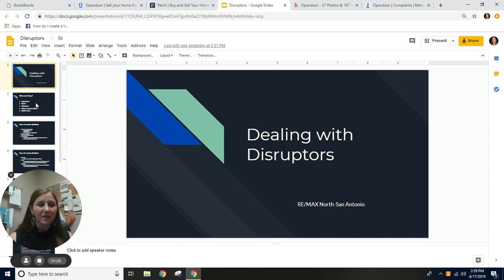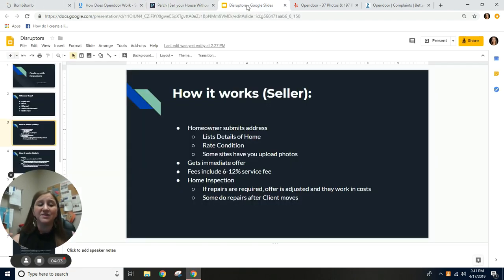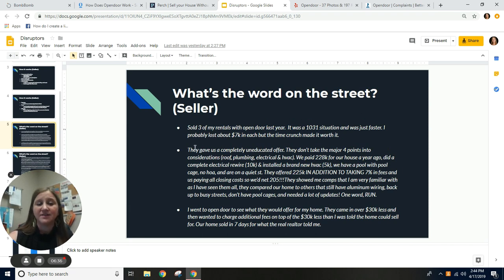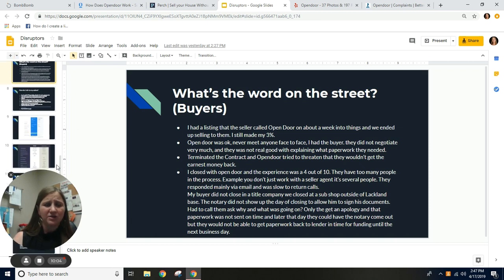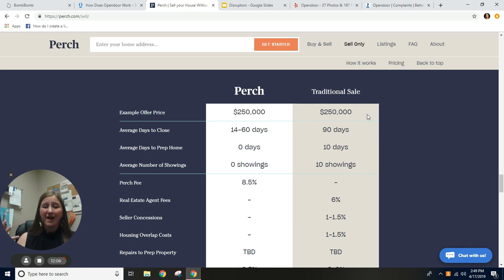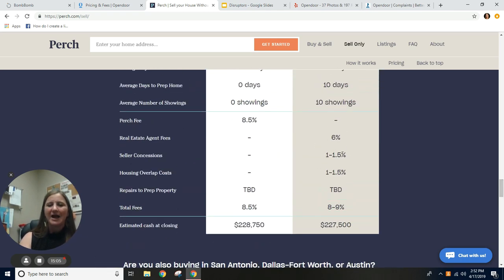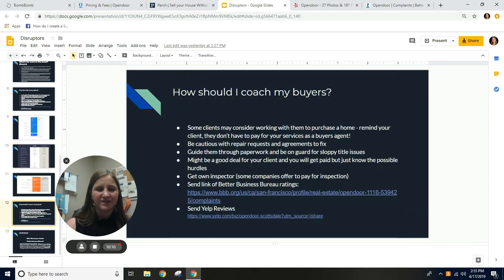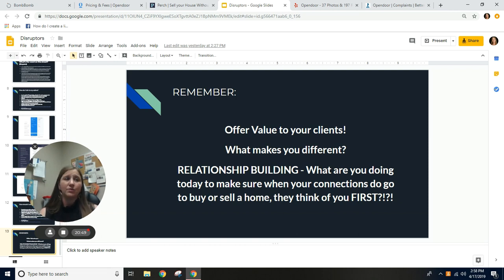Dealing with Disruptors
How real estate agents can help their clients make informed decisions before working with iBuyers to sell or purchase a home. Get an overview of programs like Perch & Opendoor and find out how you can win listing presentations when your seller is deciding between working with an agent or iBuyer. If you're working with a buyer looking at their properties, learn about some things to look for during the process.

Frankee Chapa
RE/MAX North-San Antonio